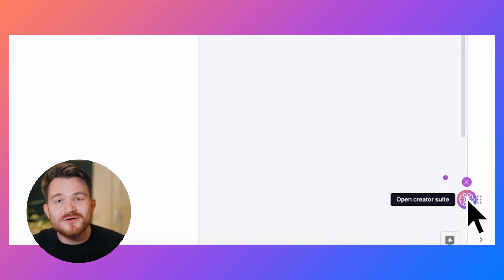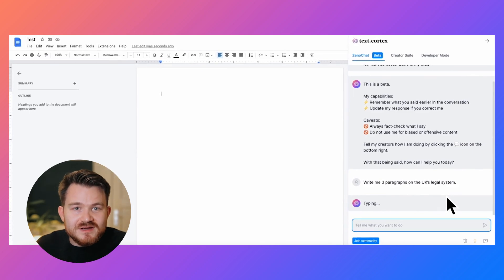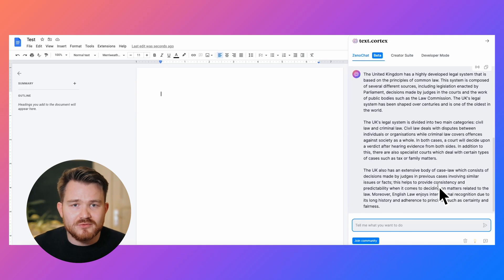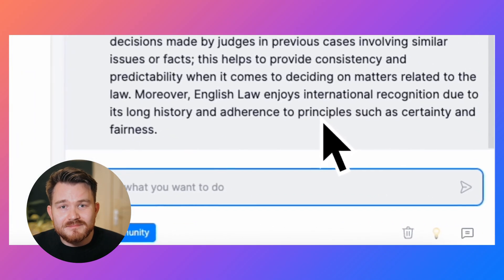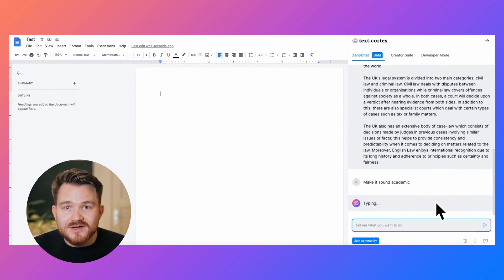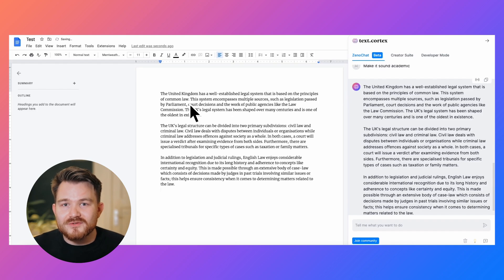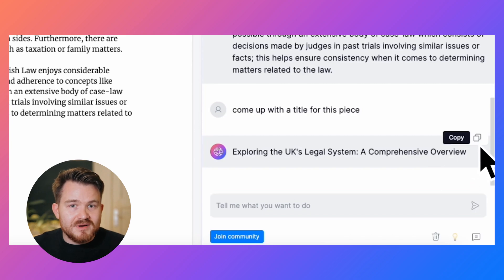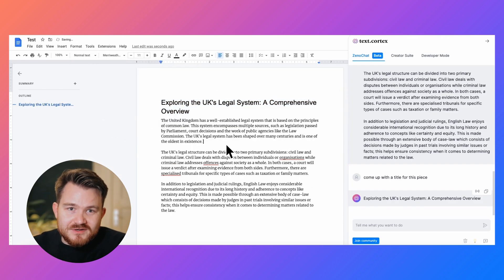Students, Avoid These 5 Mistakes When Using AI 🎓 | ChatGPT Alternative | Text Cortex Talks 017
In this episode of TextCortex Talks, we're going over top 5 mistakes you should avoid as a student, when working with AI-powered tools such as ChatGPT, Bing, or ZenoChat.

00:00 - Intro
00:28 - About Text Cortex
00:38 - TextCortex Program for Students
00:50 - Own your thoughts
01:10 - How Zeno Chat works
01:47 - Don't copy and paste bluntly
02:20 - Always fact-check
02:39 - Cite everything and give references
03:08 - Avoid biased or offensive content
03:23 - Summary

About TextCortex
Text Cortex AI is a Berlin-based Artificial Intelligence Startup, recognized as one of the Top 200 AI companies in Europe. We help you automate 70% of your content writing and rewriting with AI. SEO-friendly marketing, sales, and website copy written in seconds. Powered by cutting-edge AI models.

ZenoChat is the best ChatGPT Alternative. You can bring Zeno wherever you are on the internet and use it anytime you need, with just one click. Zeno ChatGPT works on 1000+ platforms including Notion, Google Docs, Gmail, and so on.